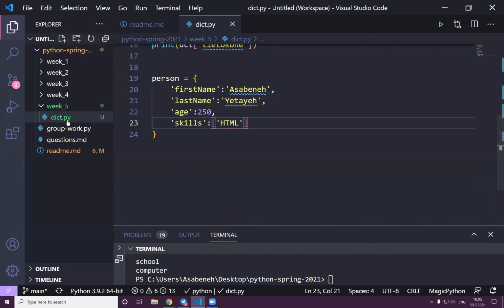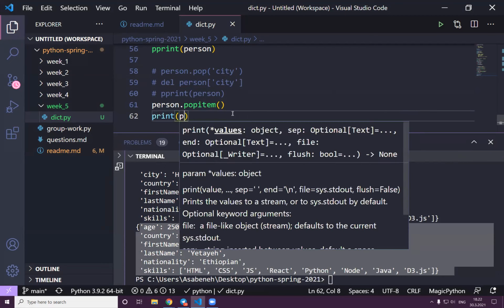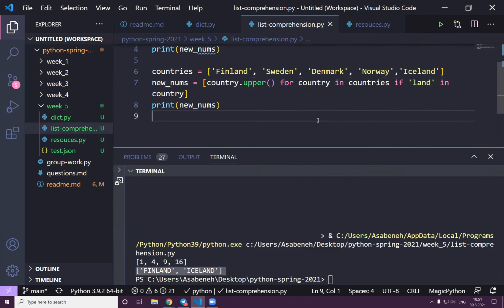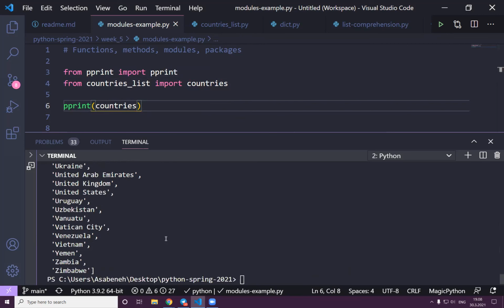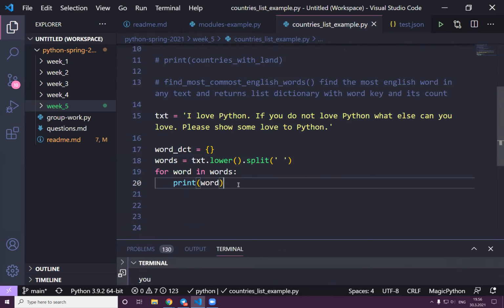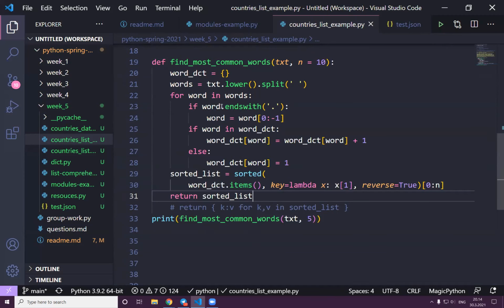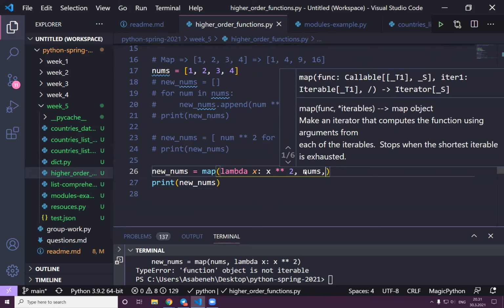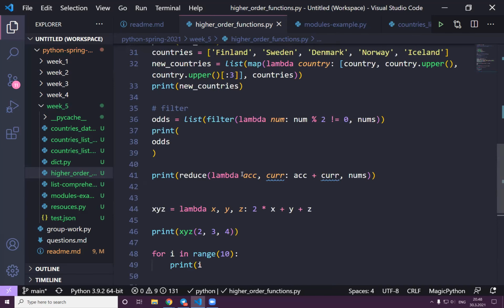WEEK-5: dictionary, list comprehension, modules, higher order functions